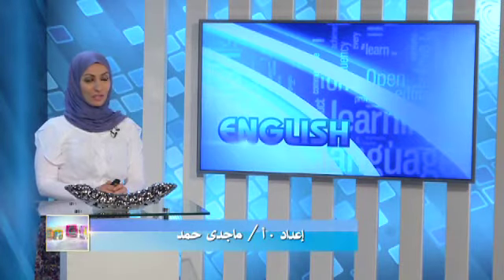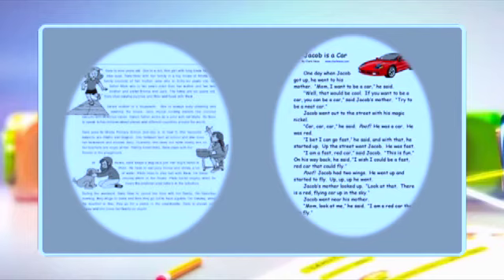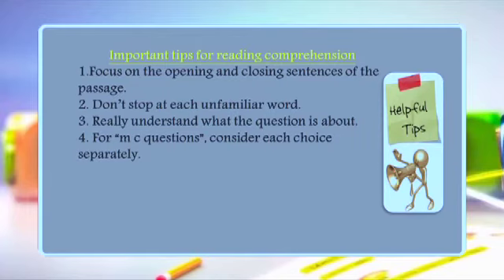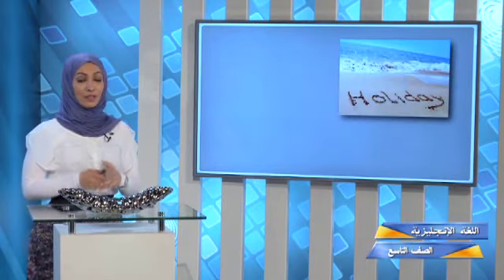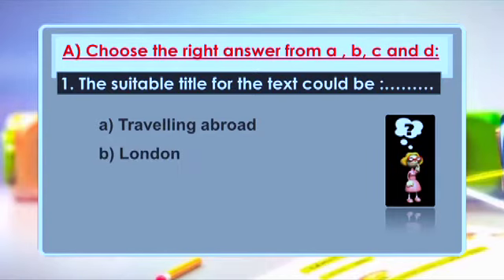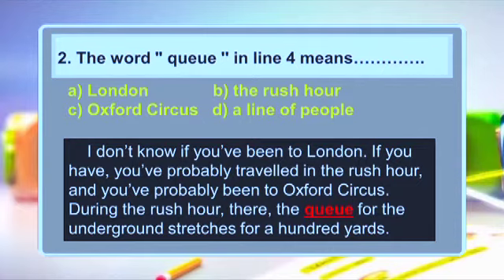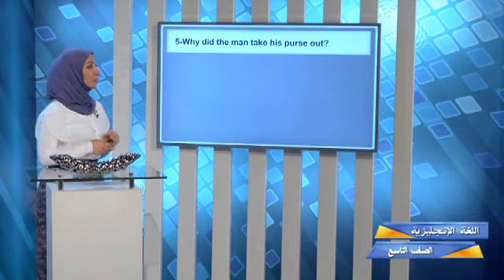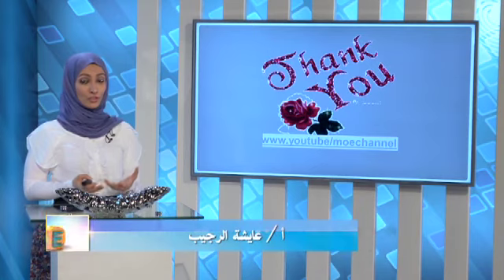قناة التربوية الكويتية || الصف التاسع - مادة اللغة الانجليزية - الحلقة السابعة عشر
القناة الرسمية على اليوتيوب لقناة التربوية التابعه لوزارة التربيه بدولة الكويت

تردد القناة:
النايلسات 11555 - معدل الترميز27500 عمودي - الاستقطاب ٣/٤

© جميع الحقوق محفوظة لقناة التربوية